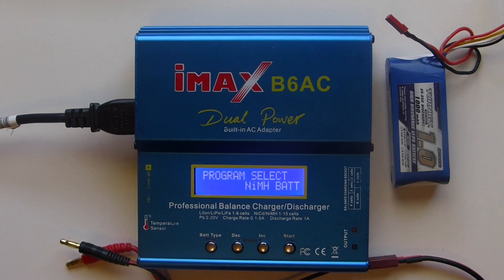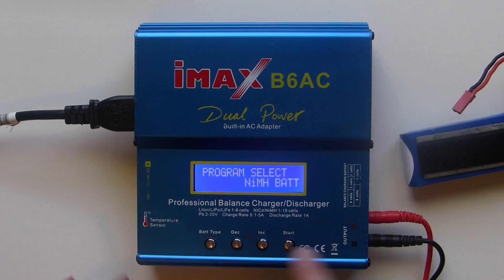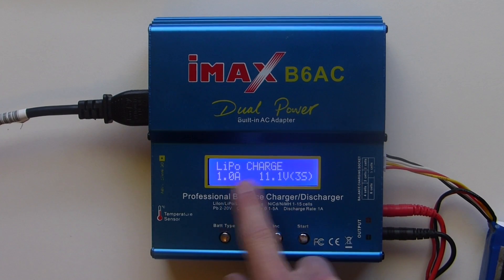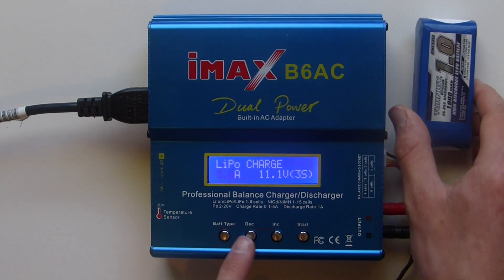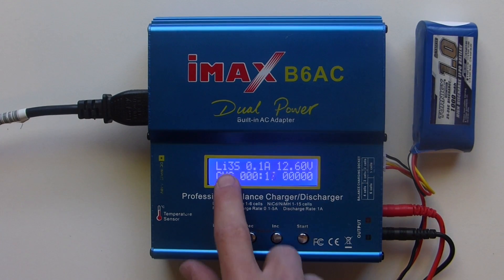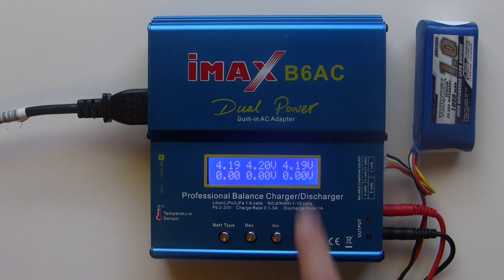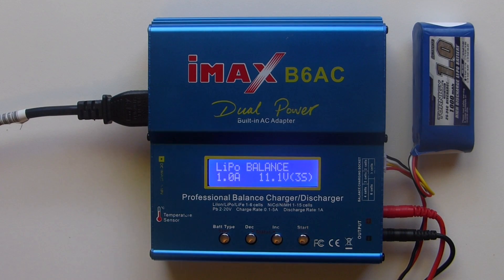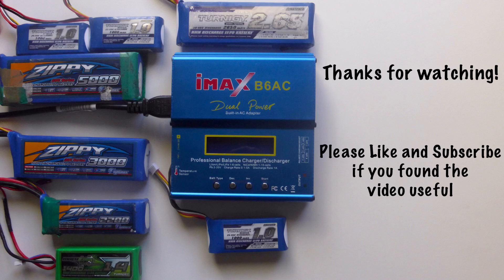How to Charge and Balance a LIPO Battery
FOR SALE MINI QUAD- see video description

This is a short video to show you how to charge and balance charge your LIPO batteries. It Explains both types of charging as well as end voltages.

Towards the end of this month i will be selling a mini 250 racing quadopter, it will be 100% ready to fly straight of the box. It will be a brand new quadcopter only test flown and tuned, to be sure that it is completely ready to fly. It will be a fully built quadcopter with a brand new charger, battery and 2.4ghz radio controller. This quadcopter would be perfect for someone starting out in the hobby or anyone else in the market for a quadcopter. There will be more videos like this one coming out with more tips to help the buyer have the easiest experience possible. The final price is not yet set but it will be under AU$300.